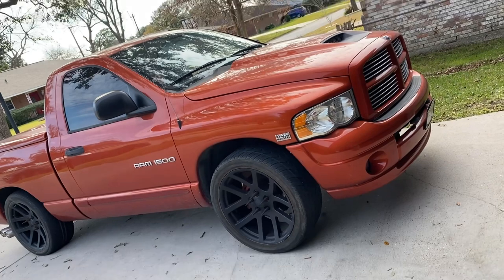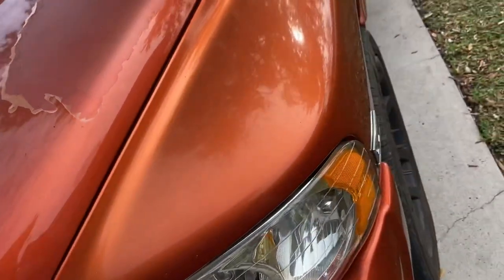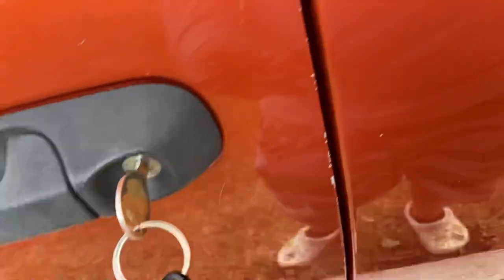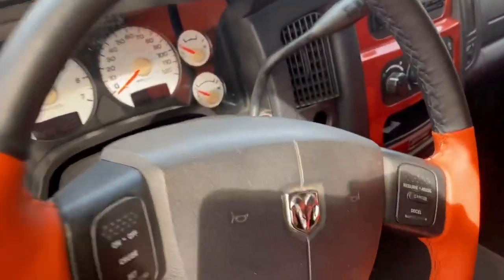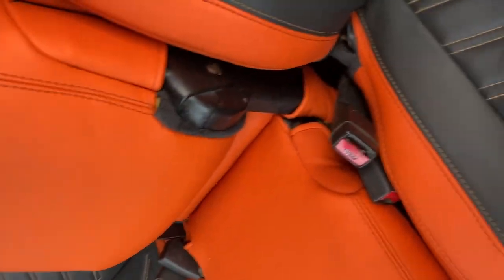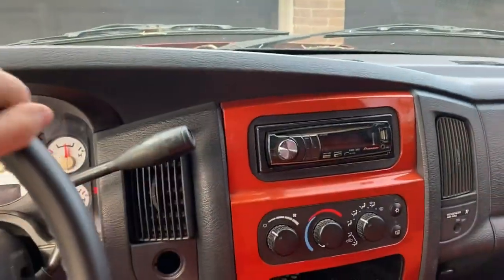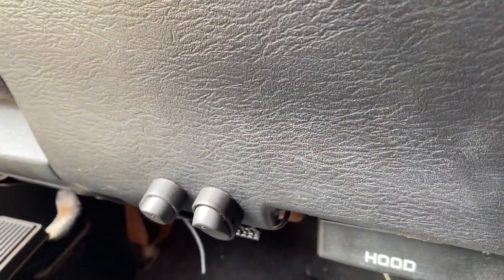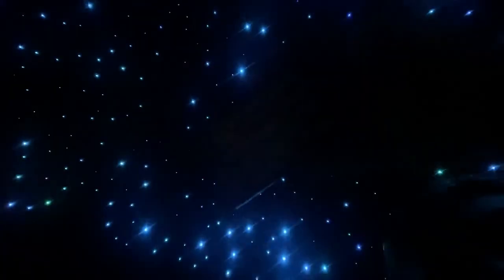Ram Daytona vlog\pickup #1